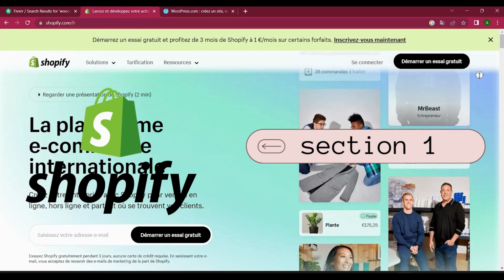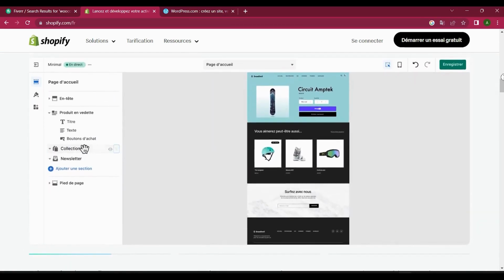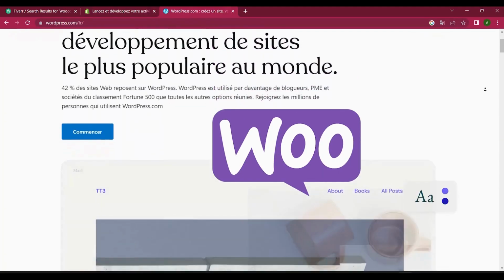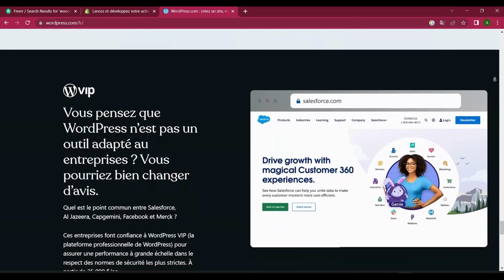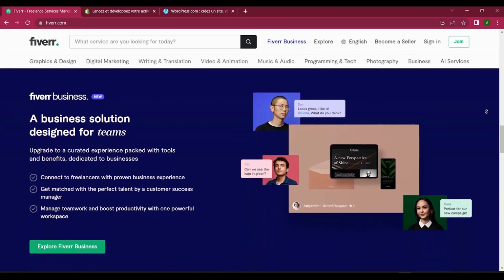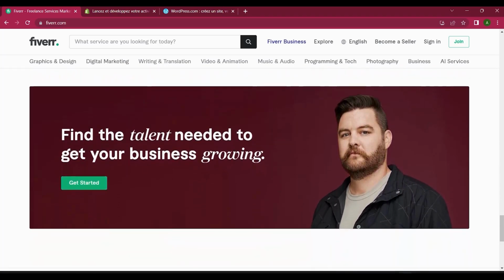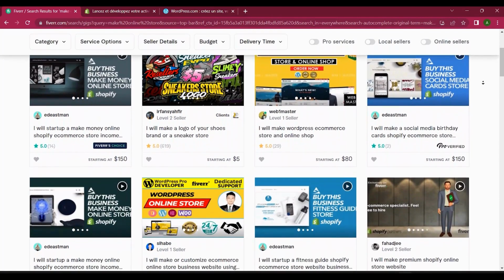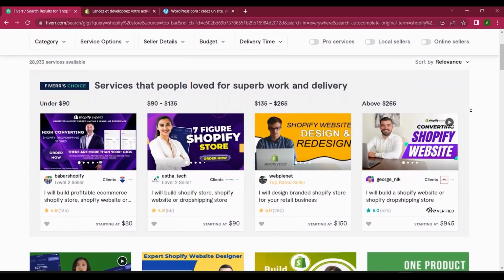Create Amazing Ecommerce Website That Converts In 3 Different Ways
Welcome to this video about creating your own online store to sell your products. We will be going over the pros and cons of each platform and discussing how to use them to create your online store.